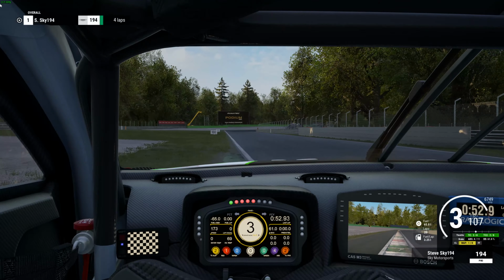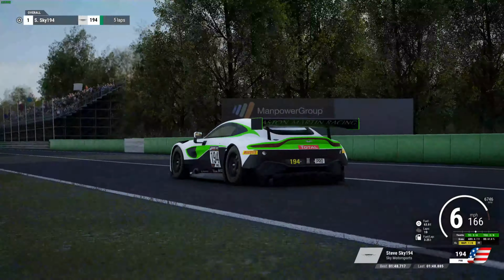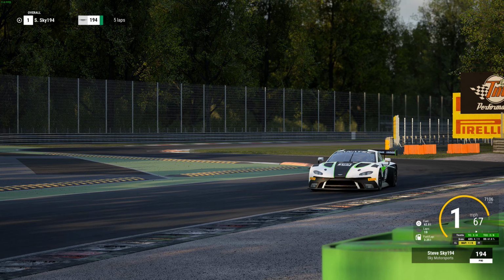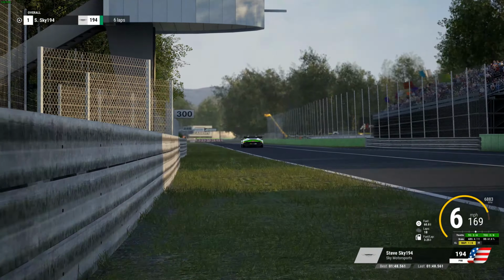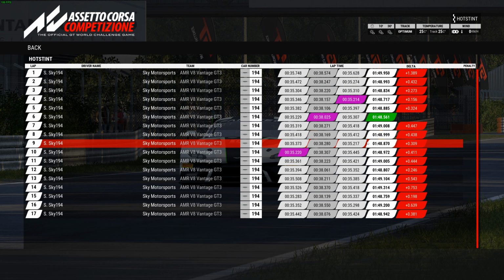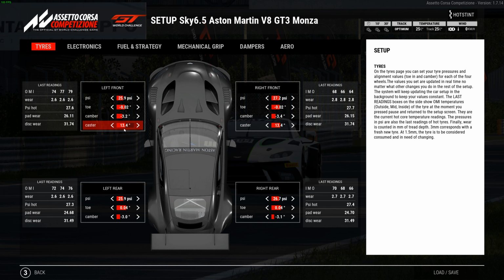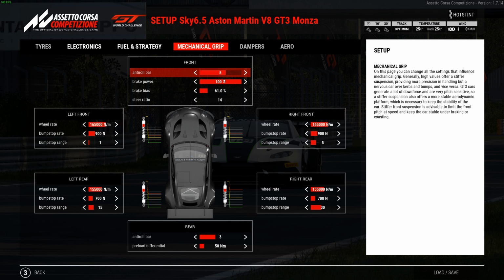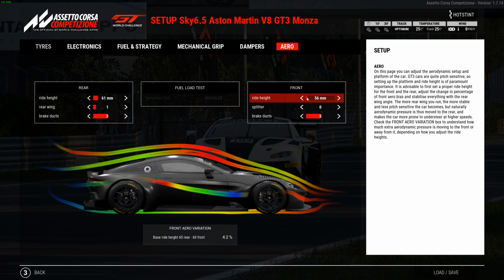Assetto Corsa Competizione: HOT STINT TESTED RACE SETUP@ Monza/ Aston Martin V8 GT3 / W SETUP & LINK